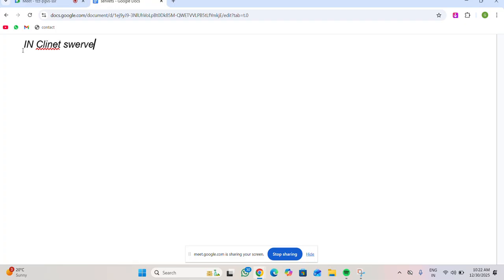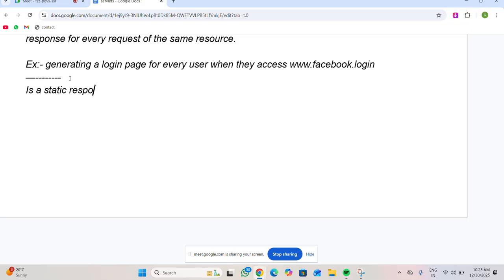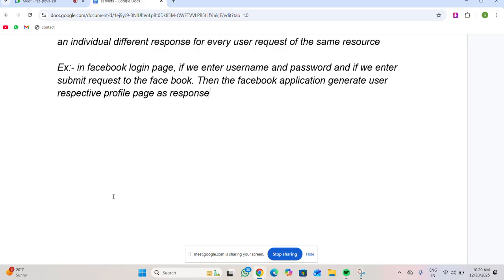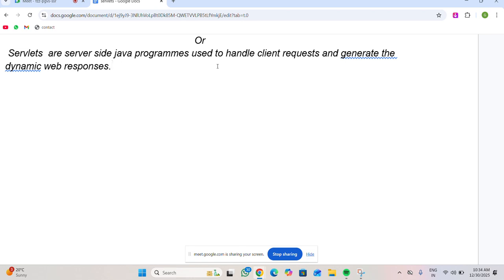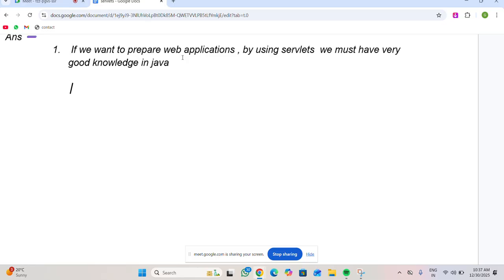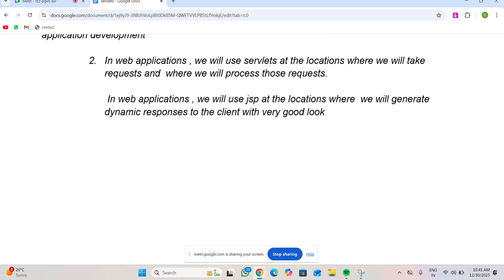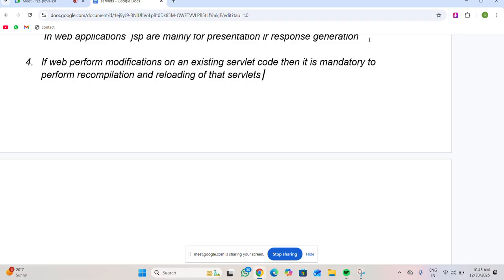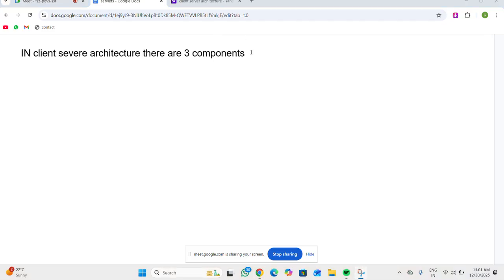Static vs Dynamic Response | Servlets vs JSP Explained with Real-Time Examples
In this video, Surendra Sir clearly explains the concept of Static Response and Dynamic Response in Java Web Applications with real-time examples.
You will also understand the key differences between Servlets and JSP, which is one of the most important topics for Java Full Stack and backend development.